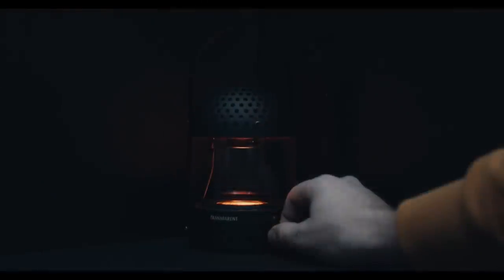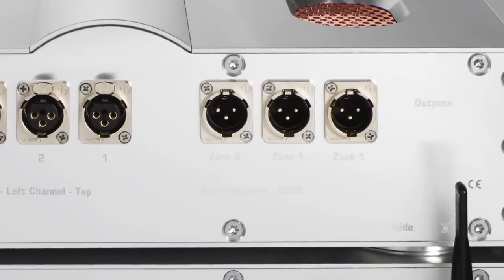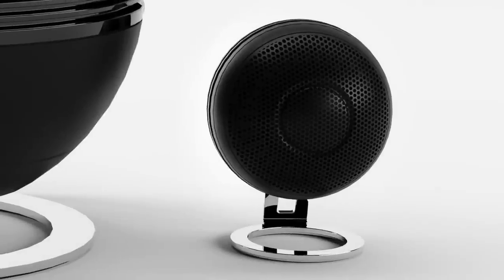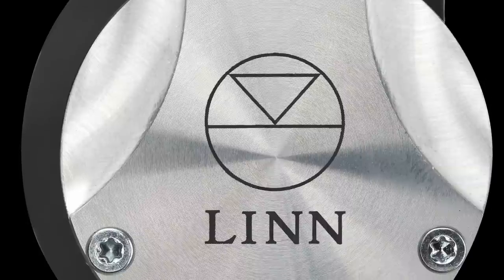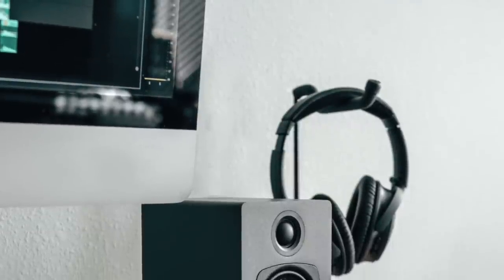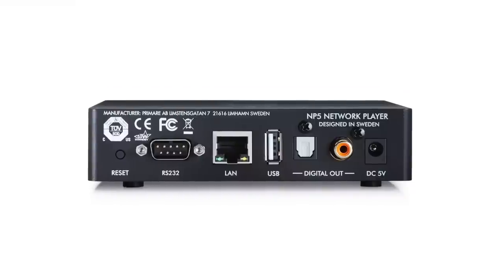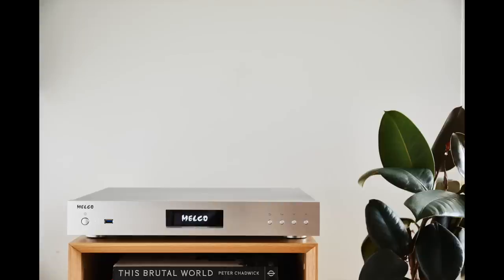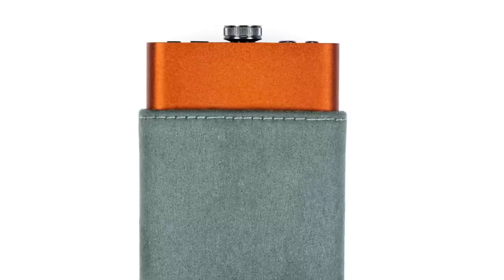HiFi NEWS, 5 NOVEMBER 2021 INC. LINN, MOBILE FIDELITY, IFI, TRANSPARENT, FALCON, PRIMARE & MORE!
Lots of news for you, this time around focusing on a range of hardware genres and a very wide suite of price points - 10 companies are featured in this new video

VIDEO CONTENTS
00:00 - Intro
1:30 - Transparent Light Speaker
3:41 - Dan D’Agostino Relentless
6:05 - Falcon IMF200
8:23 - Cabasse Pearl Keshi
9:53 - Mobile Fidelity Ultragold
11:14 - Linn Radikal & Ekstatik
15:13 - Audioengine A1-MR
17:45 - Primare NP5 Prisma MK.II
21:05 - Melco N50-S38
23:13 - iFi Hip-DAC 2
27:11 - Conclusion

Linn Upgrades: Existing Linn customers can part-exchange their Kandid, Akiva, Krystal, Klyde or Adikt cartridges, or their existing previous-generation Radikal or Lingo power supply, at their local Linn specialist.

Primare update: Primare will provide a complimentary sixty-day introductory Roon subscription to all Primare Prisma customers writing to with their model’s name and serial number.